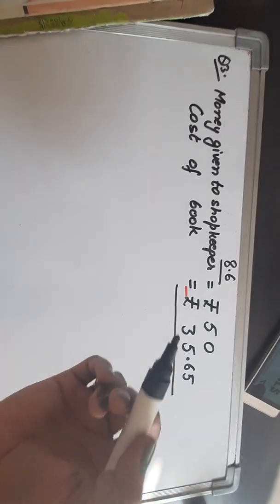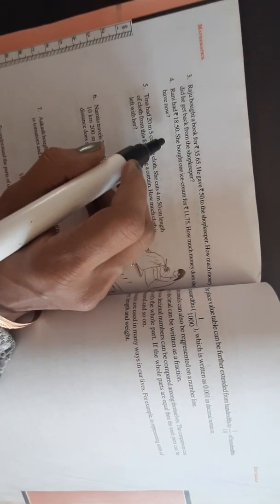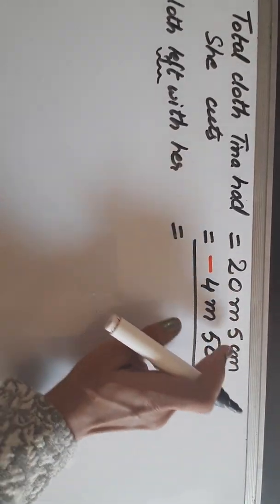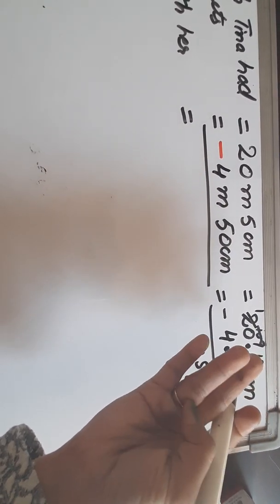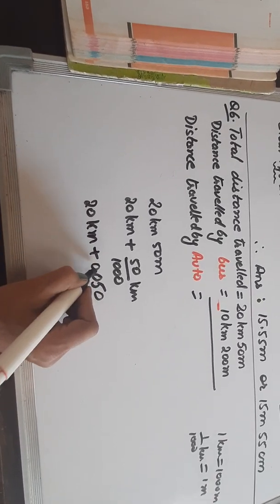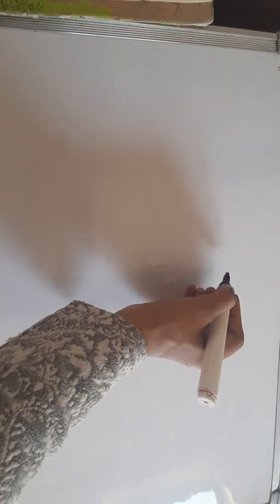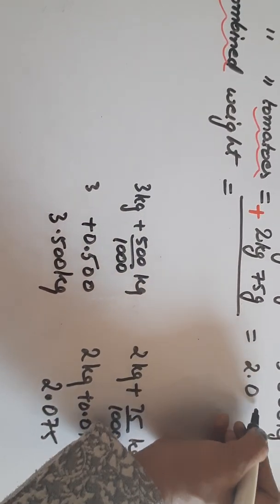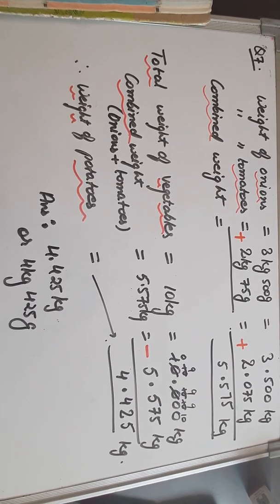6th maths, unit 8, 8.7, Q3 to Q7